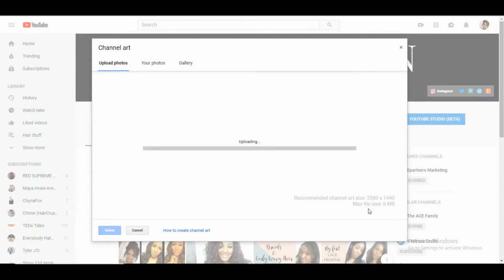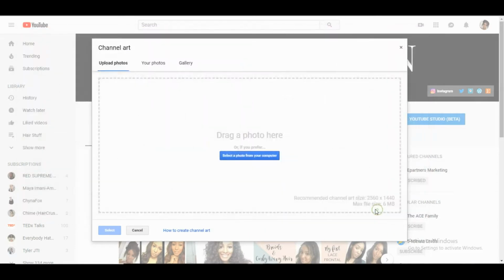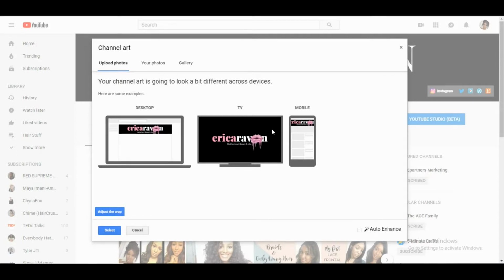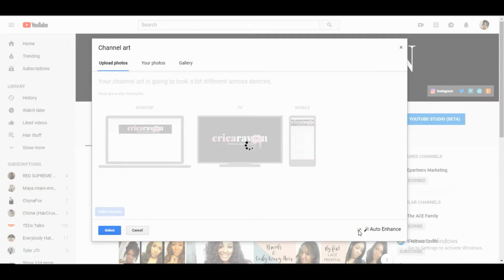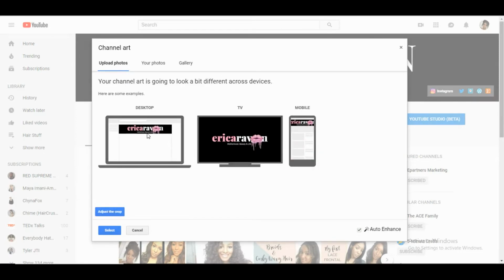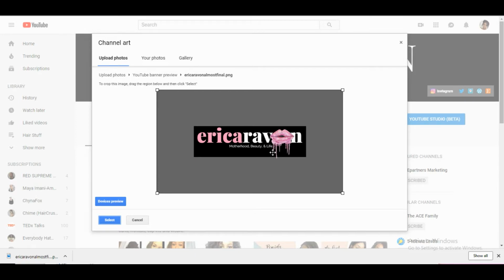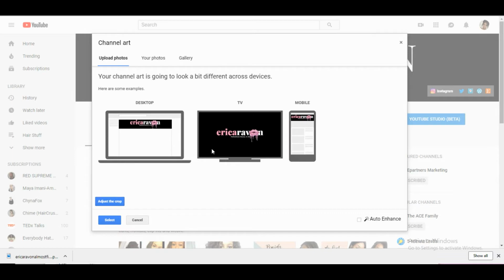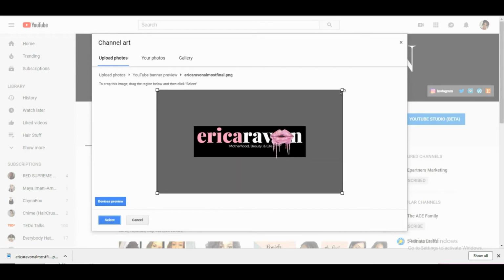How To Add A Banner To Your Channel | YouTube Tutorial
Got Awesome Branding that you want to add to your channel? Watch this to learn how!

Best,
Erica